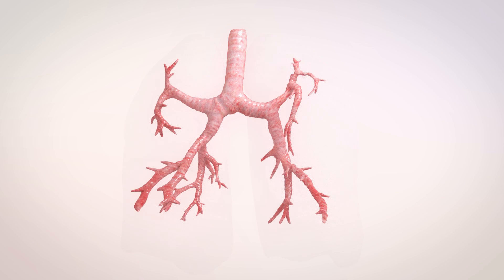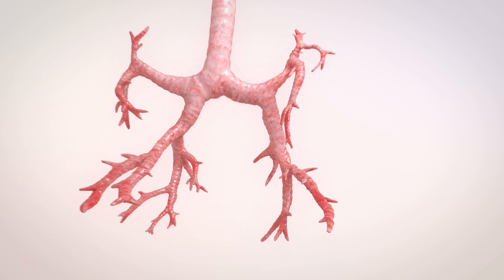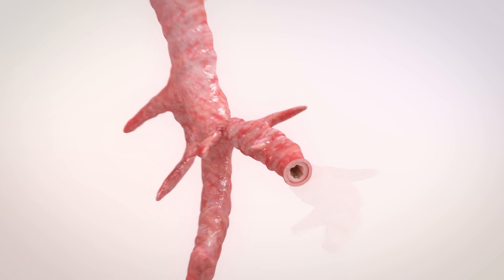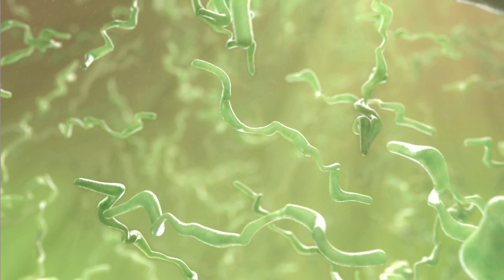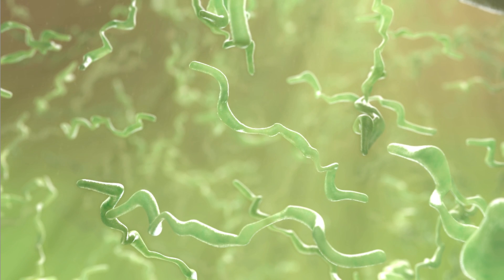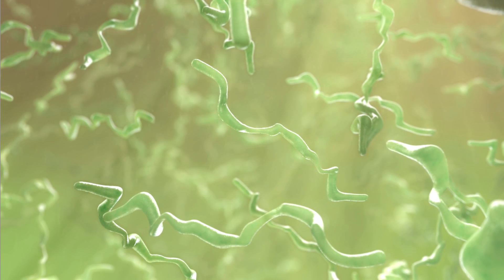Cystic Fibrosis Animation - Hypertonic Saline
I Created a series of 3D animations for cfhealthhub while at working for Sheffield Hallam University.
Copyright Sheffield Hallam University 2015